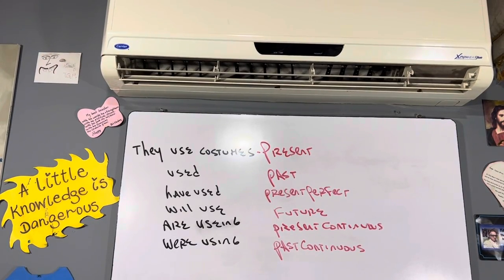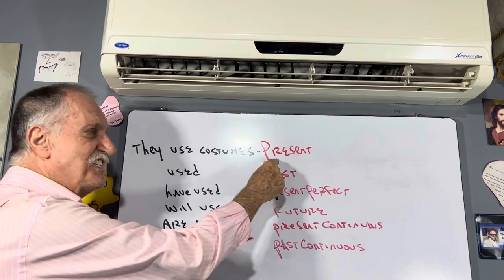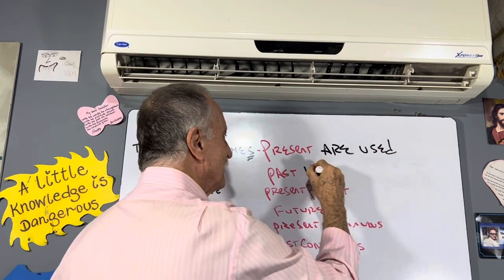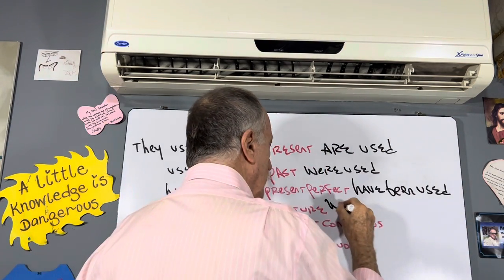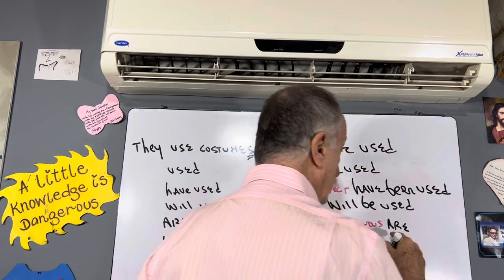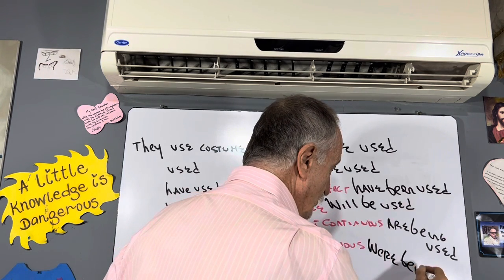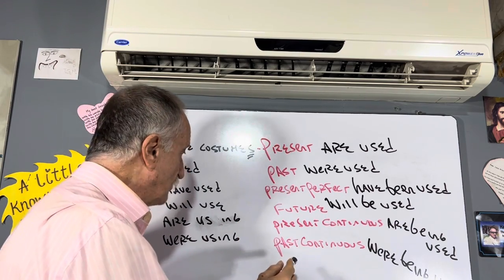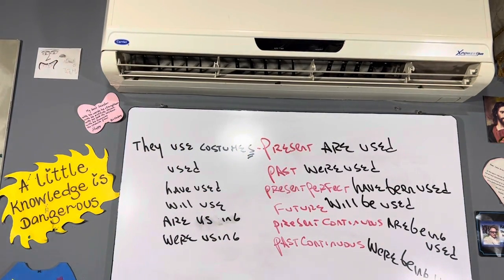Passive voice conjugations